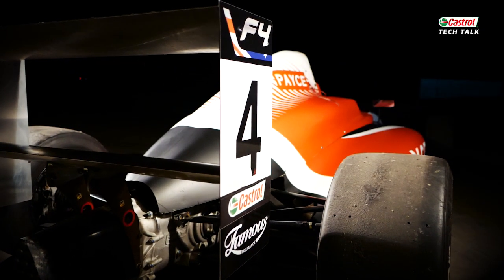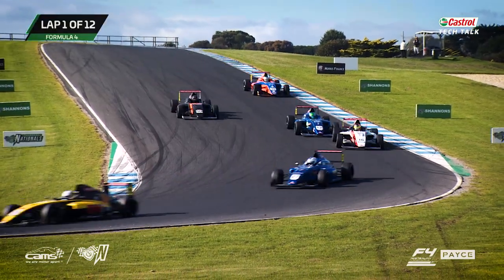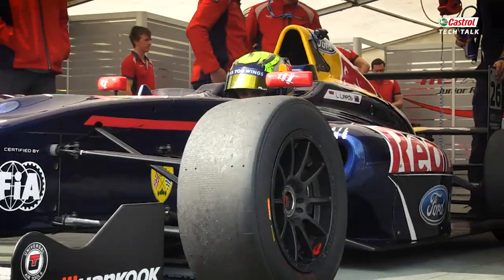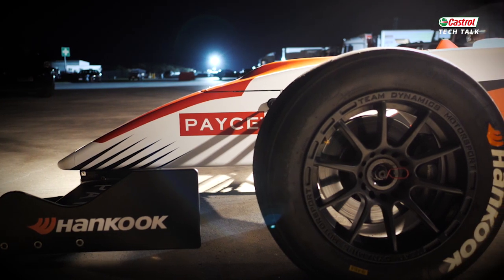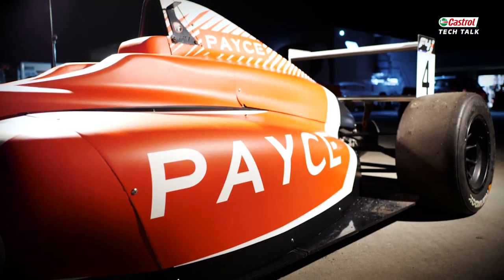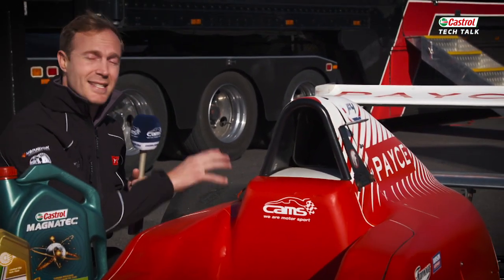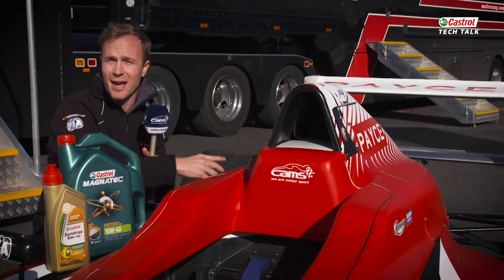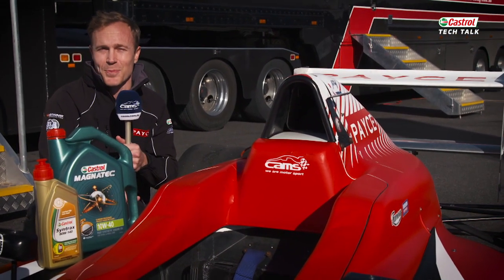Castrol Tech Talk: Formula 4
Get to know the inner workings of the Australian Formula 4 machine, with Karl Reindler's Castrol Tech Talk.